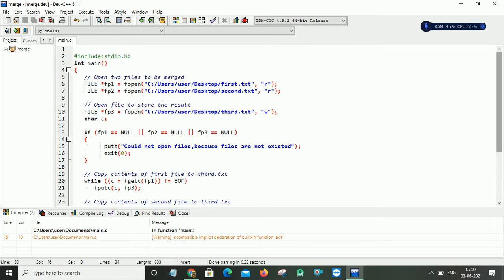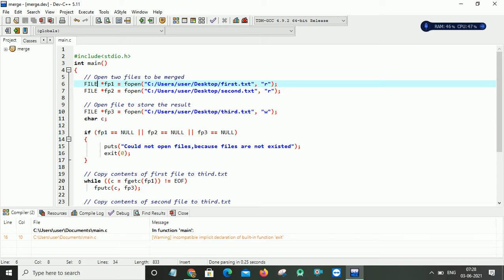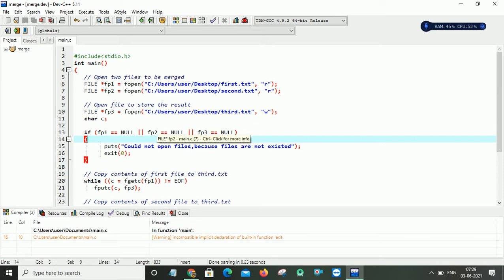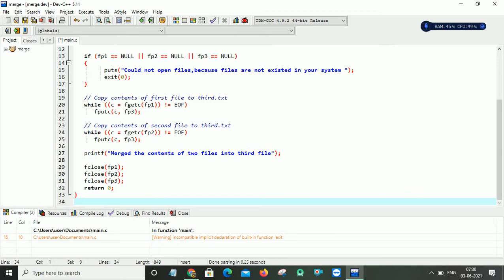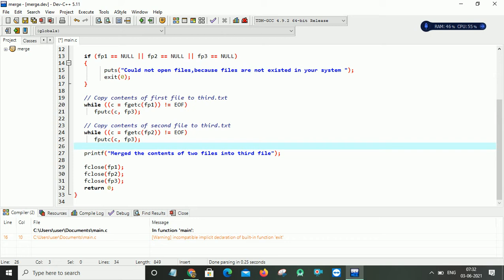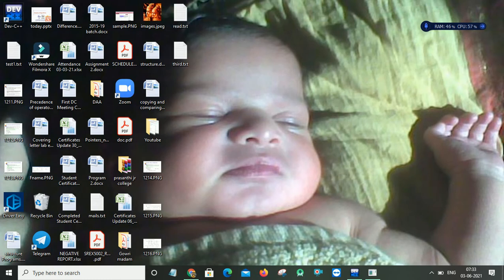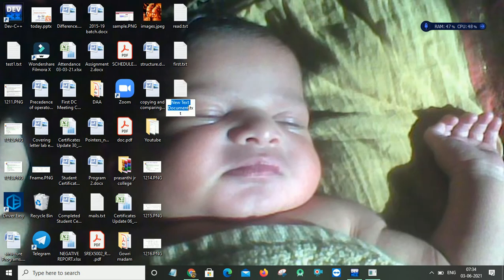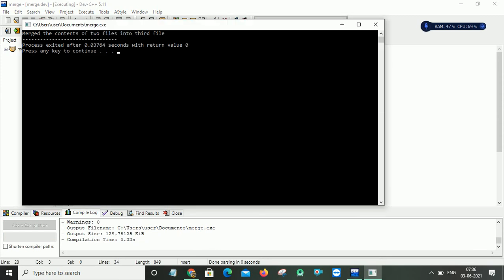merge of two files in c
This video helps to understand how to merge the content of two files into a third file in brief.